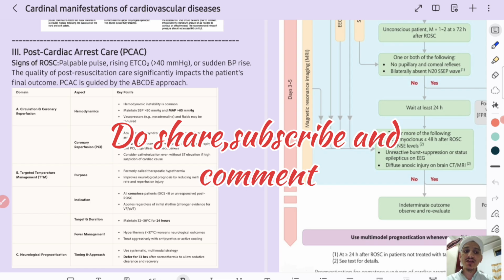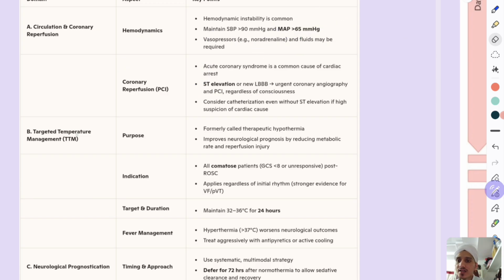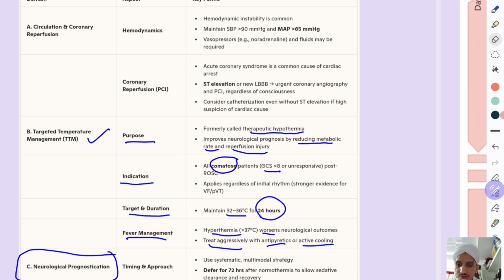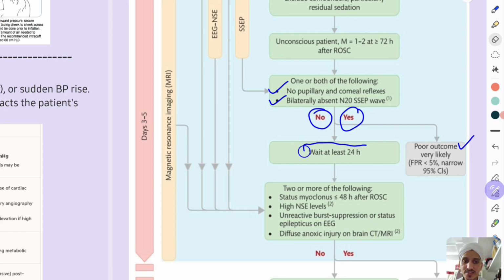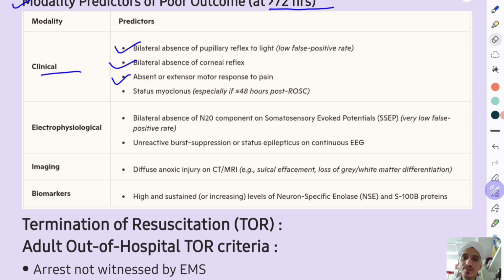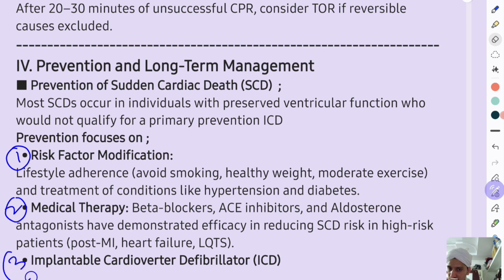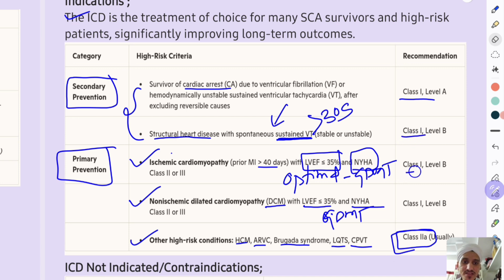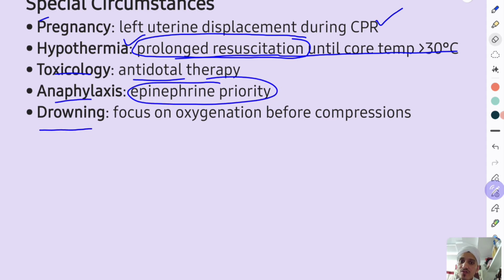Cardiac Arrest Part 2 | Post-Cardiac Arrest Care, Neurological Prognostication, Long-Term Management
Welcome to Cardiac Arrest Part 2, an in-depth clinical lecture covering ; Post-Cardiac Arrest Care
Neurological Prognostication in ROSC (Return of Spontaneous Circulation), and Long-Term Management & Prevention strategies.
We’ll also discuss the key differences between Adult and Pediatric CPR, helping healthcare professionals, students, and emergency responders master evidence-based resuscitation care.

💡 Ideal for MBBS, Nursing, Paramedic, and Critical Care learners preparing for clinical exams or practice.

timestamps ;
00:00 Intro
01:32 Signs of ROSC
02:28 Airway and Breathing
03:00 Circulation and Coronary Reperfusion
04:40 Target temperature management(Disability n Exposure)
05:54 Neurological prognostication
07:40 MASTER chart for prognostication explained
15:22 modality predictors of poor outcome
17:42 Termination of resuscitation (TOR)
18:40 Prevention and Long-term management
19:10 Prevention of SCD
21:56 ICD indications
24:13 ICD not indicated in;
25:51 Pediatric arrest(Key differences)
27:05 Special circumstances